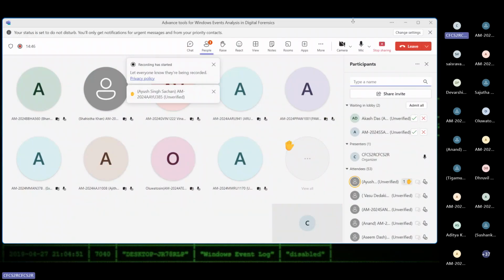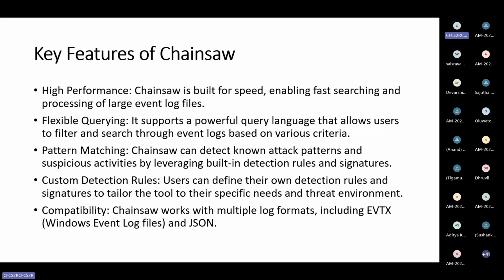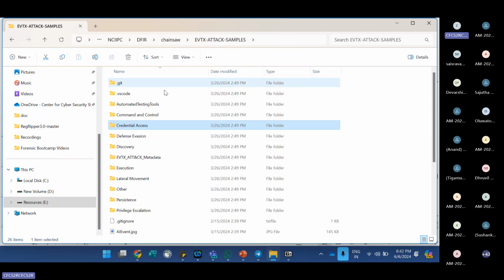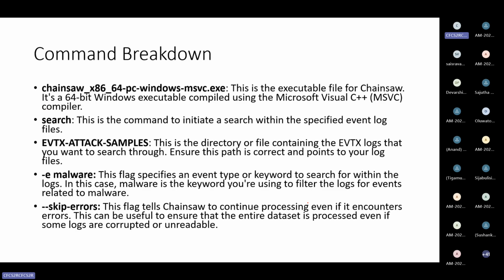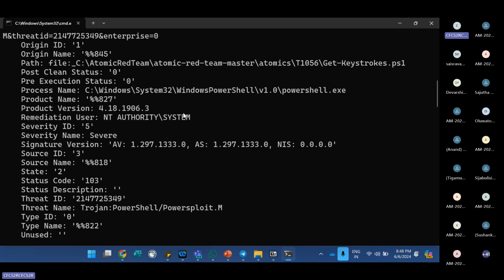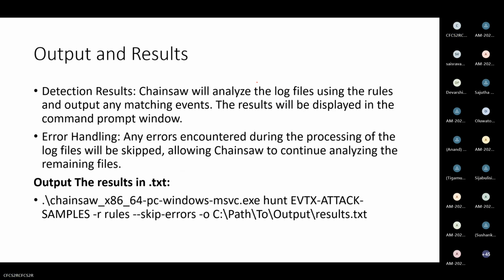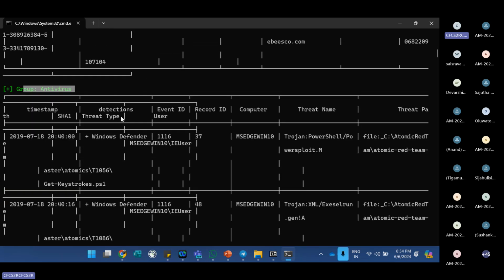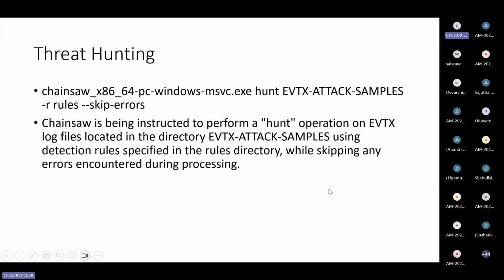Chainsaw for Windows Event log Analysis